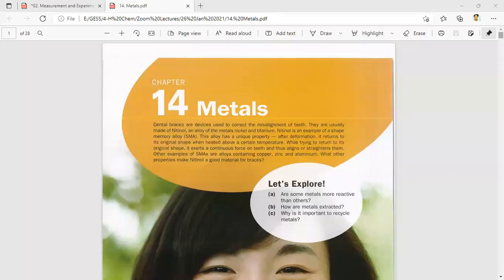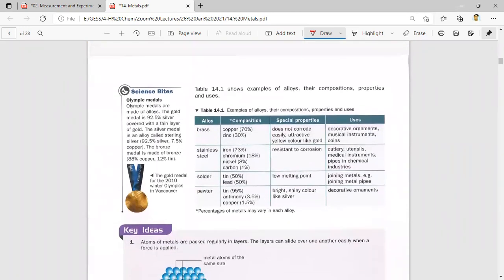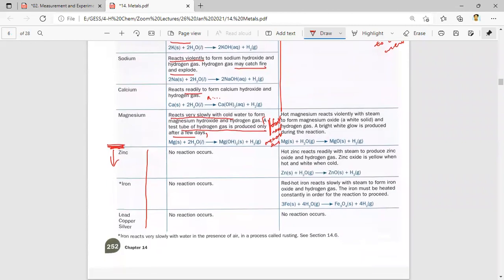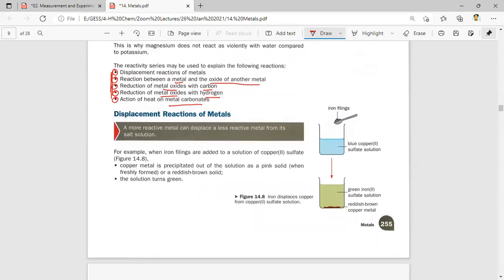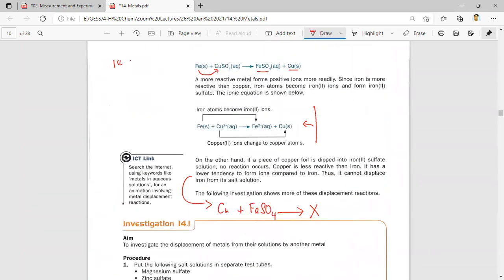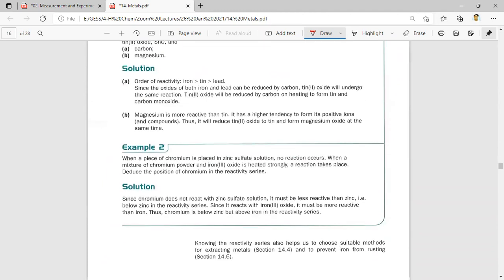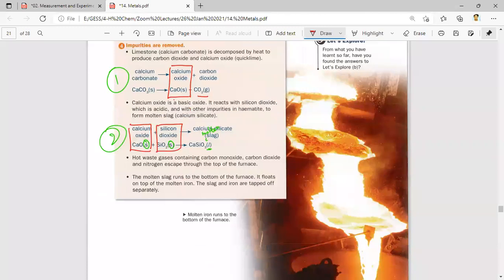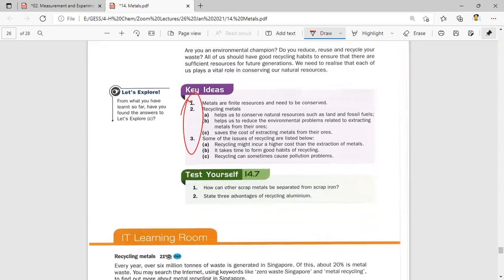Chemistry - Chapter 14 - Metals